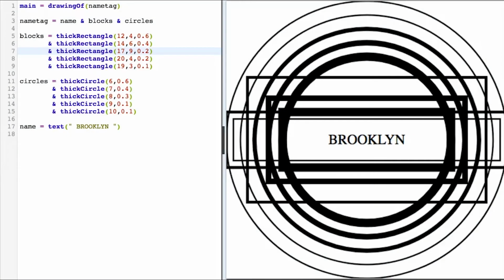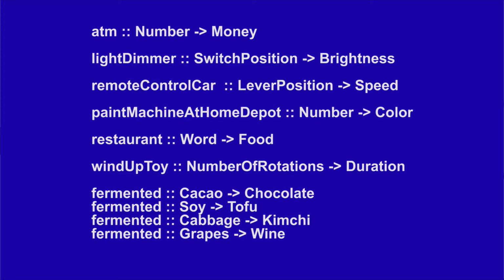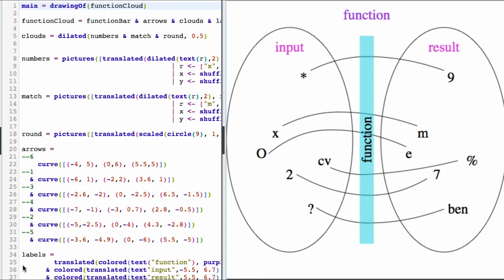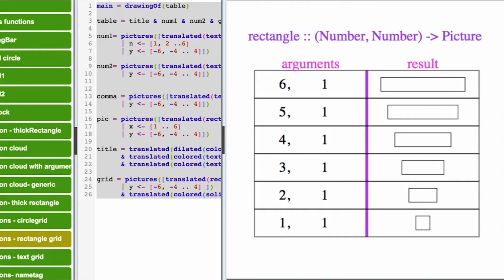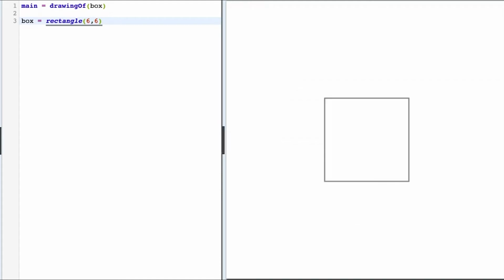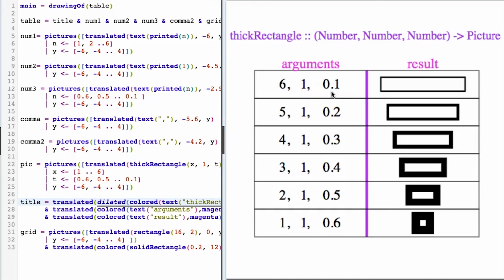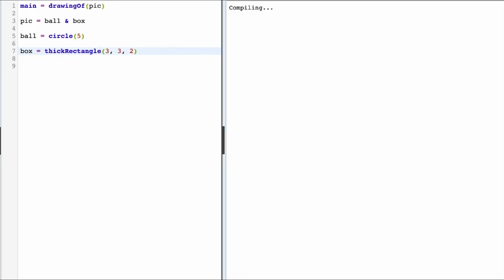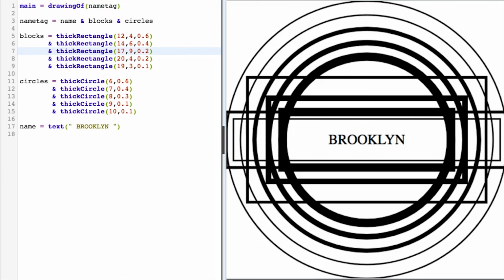Functions - Super Rough Draft - CodeWorld Unit 1 - Lesson 3 - Functions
Super Rough Draft of U1 - L3 - V1